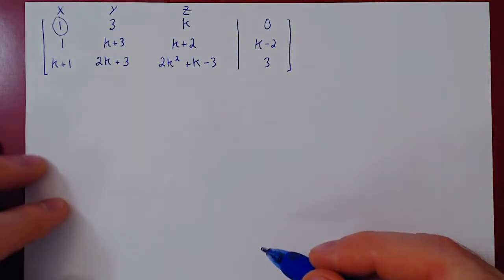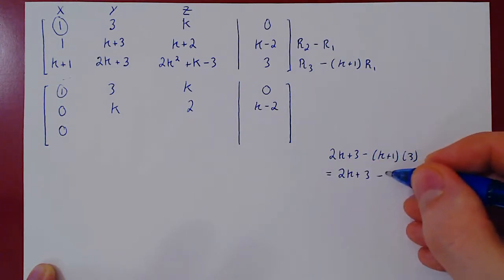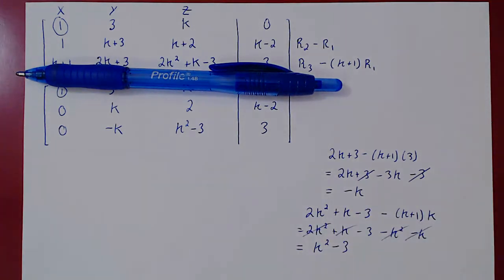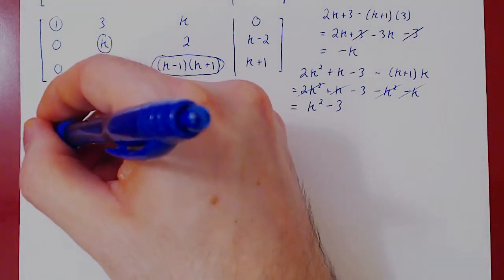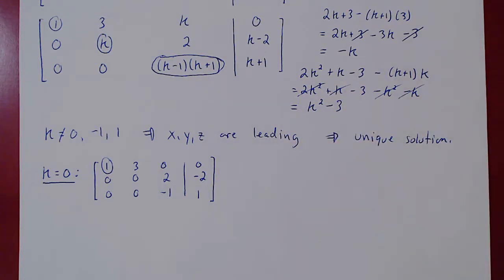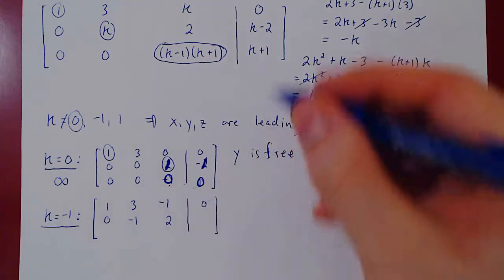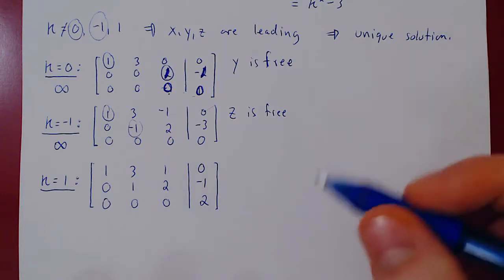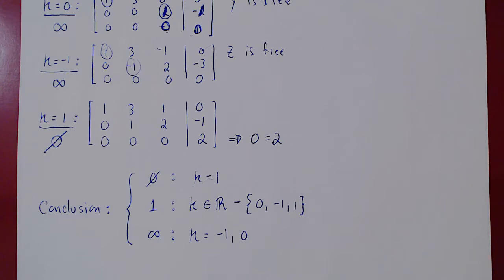Families of Linear Systems - 3